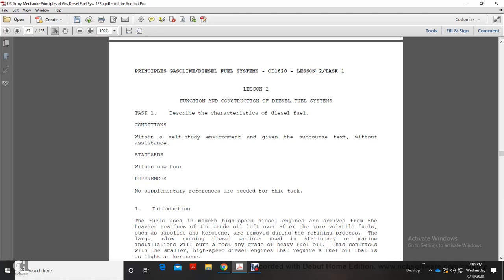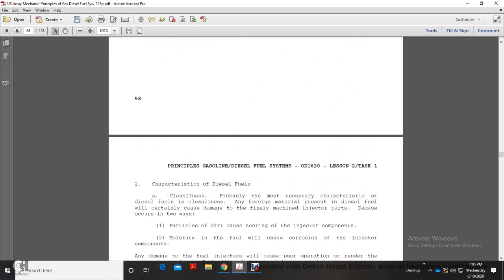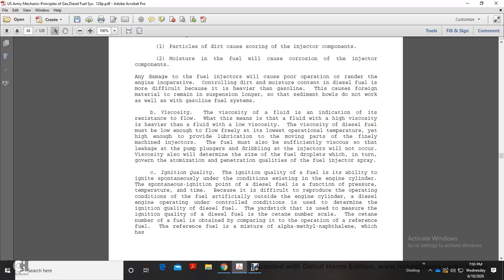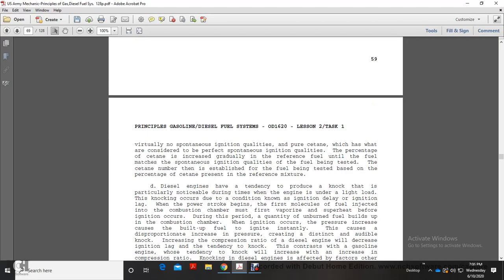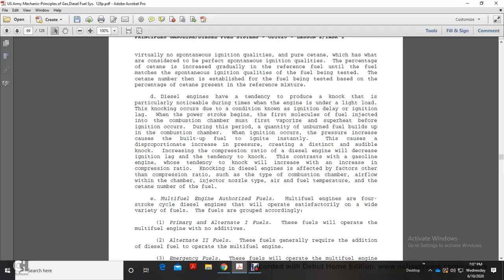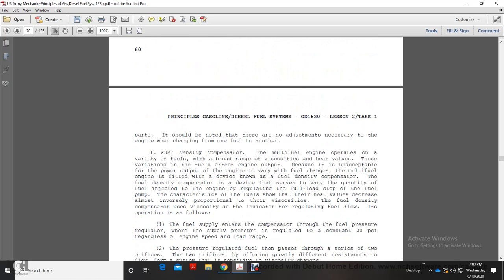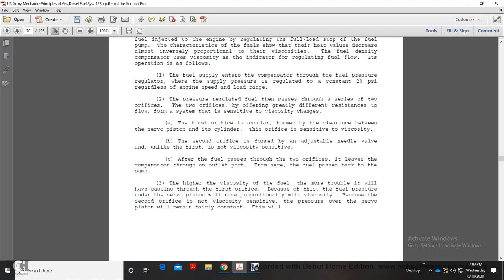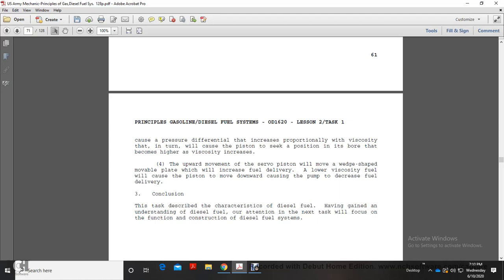AIPD SUBCOURSE OD1620 PRINCIPLES OF GASOLINE AND DIESEKL FUEL SYSTEMS PART 3